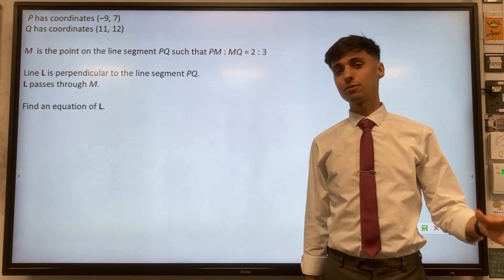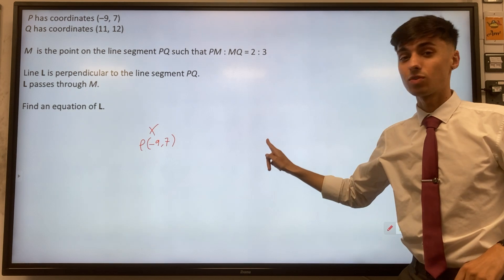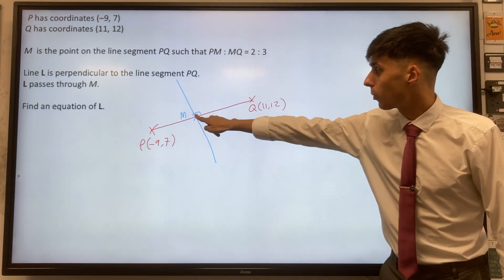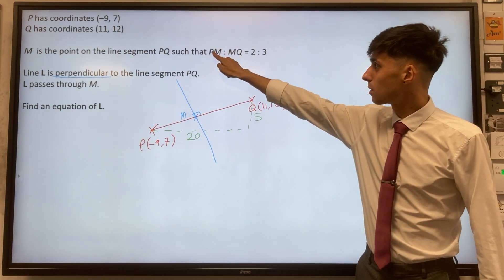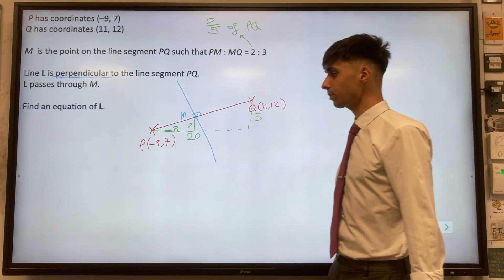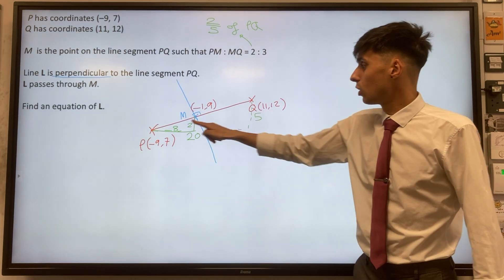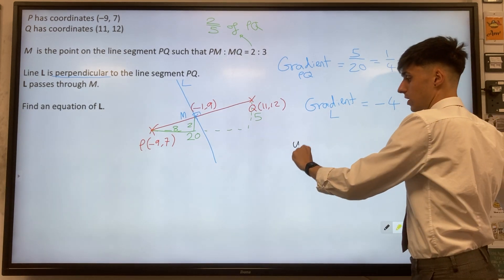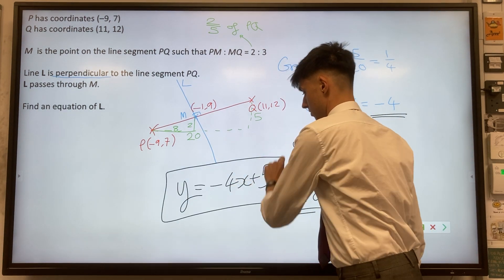Hardest GCSE Maths Questions 2024: Graphs, Line Segments & Ratios!!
In this comprehensive math tutorial, we tackle a challenging GCSE Higher Tier Maths problem involving line segments and perpendicular lines. The problem starts with defining two points, P and Q, and discussing the line segment between them. We introduce point M, which divides the segment in the ratio 2:3. Additionally, a perpendicular line, L, to the original segment PQ is introduced, and our goal is to find its equation.

The key to successfully solving this problem? Visualization. We emphasize the importance of sketching a diagram to aid comprehension. With a clear visual representation, following the steps becomes much more manageable.

Starting with a rough sketch of points P (-9, 7) and Q (11, 12), we proceed to mark the line segment PQ and position point M according to the given ratio. Next, we visualize the perpendicular line L crossing PQ at a right angle.

Our checklist for solving the problem includes finding point M and determining the gradient of line PQ. Breaking down the line segment into horizontal and vertical components, we calculate the coordinates of point M. Utilizing triangle properties simplifies the process significantly.

To find the gradient of line PQ, we apply the rise-over-run method, resulting in a gradient of 1/4. Knowing that perpendicular gradients are negative reciprocals, we deduce the gradient of line L to be -4.

With the gradient and a known point (-19), we employ the equation of a straight line (y = mx + c) to determine the y-intercept (c = 5). Finally, we assemble the equation of line L as y = -4x + 5.

This tutorial provides a step-by-step guide to approaching complex line segment problems, emphasizing visualization techniques and fundamental mathematical concepts. Join us as we unravel the mystery of perpendicular equations and sharpen our problem-solving skills!